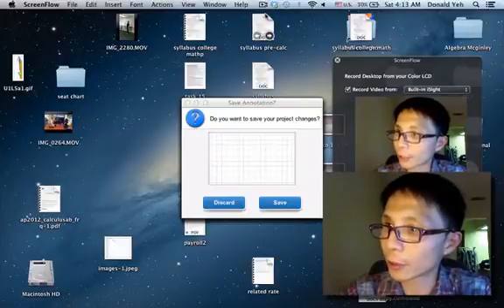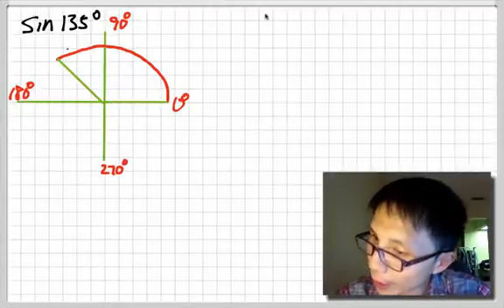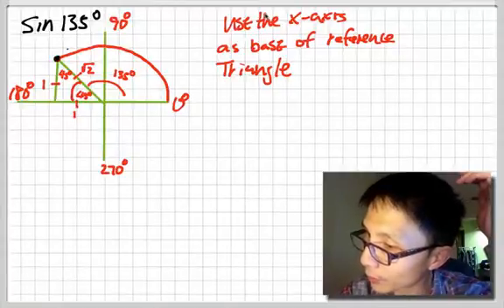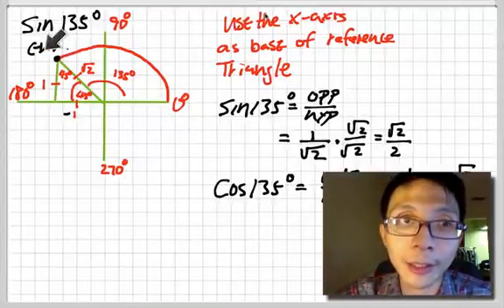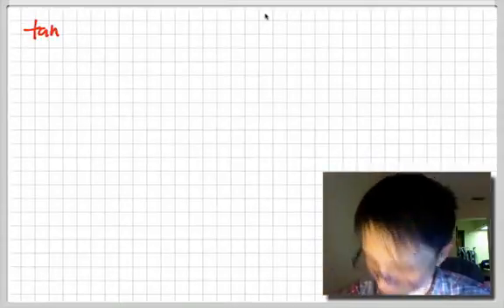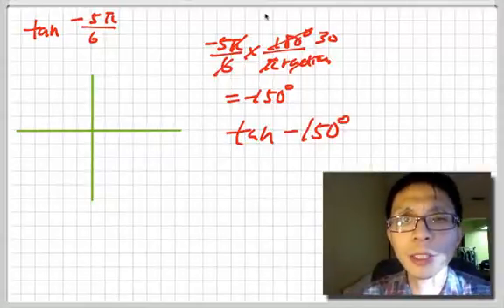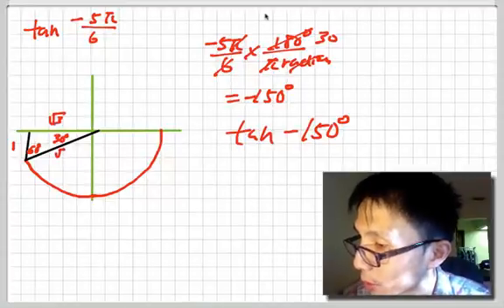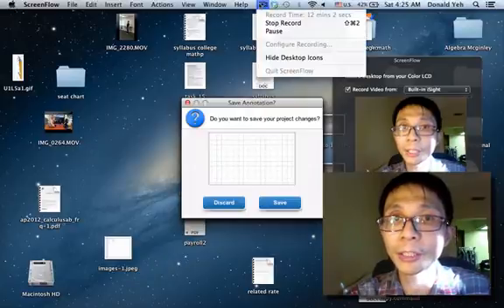Evaluating Trigonometric Angle using reference triangle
Evaluating Trigonometric special angle without calculator